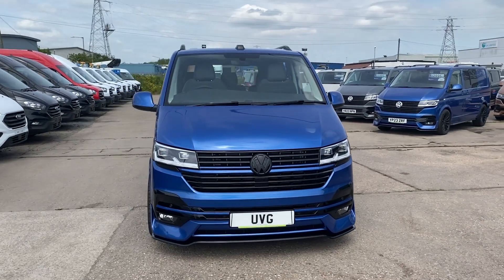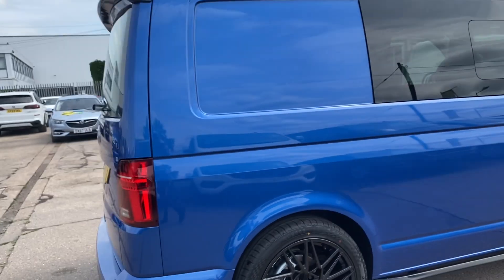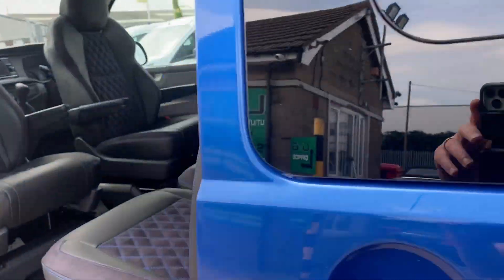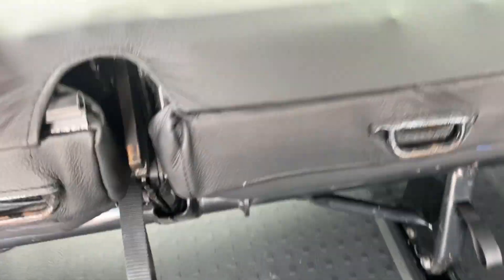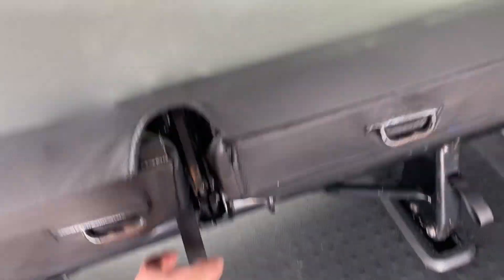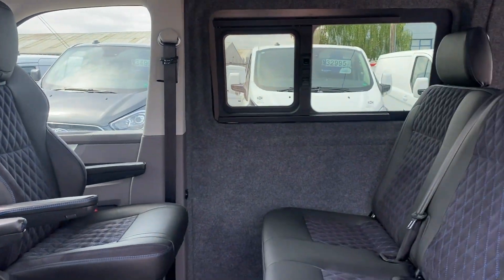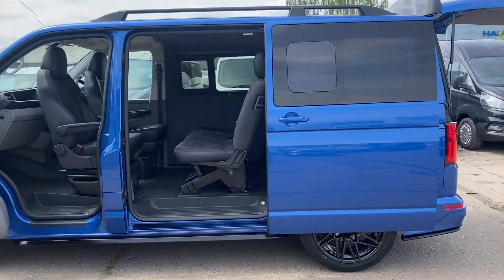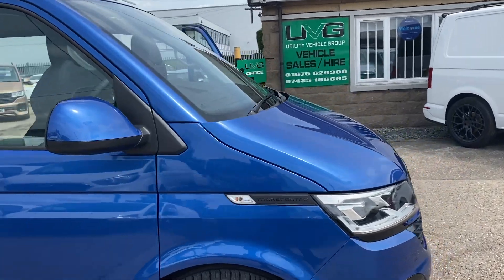2023 23 Reg Volkswagen Transporter Ravenna Blue Kombi T6.1 Highline DSG FWD SWB - Walk Around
UVG is proud to present this Brand New 2023 23 Reg Volkswagen Transporter Ravenna Blue T6.1 Highline DSG FWD SWB with delivery miles only.

We have a choice of SWB and LWB and a Choice of Colours IN STOCK!

Features and Spec:
● 20" Multi Spoke Alloys
● 40mm Lowering Springs
● Leighton Body Kit
● Front and Rear LV Bumpers and Splitter
● Rear Lip Spoiler
● Automatic LED Headlights with LED Daytime Running Lights and LED Tail Lights
● Roof Bars
● Side Bars
● Air Conditioning - Electronically Controlled
● Premium Leather and Alcantara Interior
● Swivel Driver and Passenger Captains Chairs
● Removable Rear Seats
● Heated Front Screen
● Rear Heated Window with Window Wiper and Washer
● 4 x USB Ports for Rear Passengers
● Cruise Control - Adaptive with Speed Limiter
● Reverse Camera
● Front and Rear Parking Sensors
● Android Auto / Apple Car Play
● T30 so GVW of 3,000KG